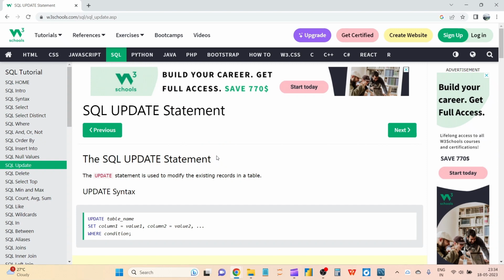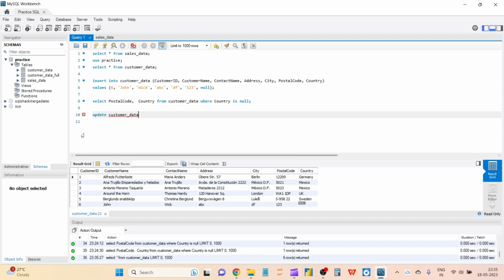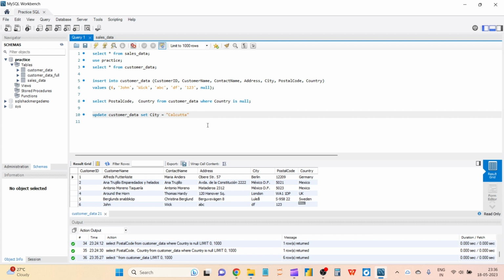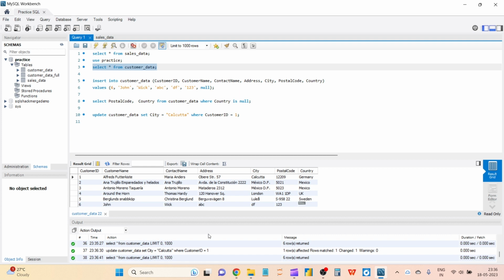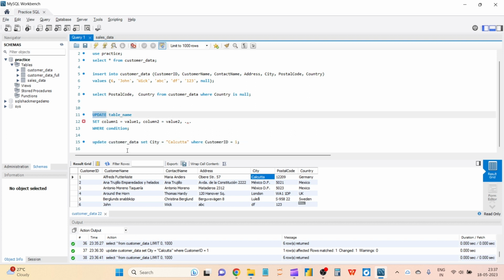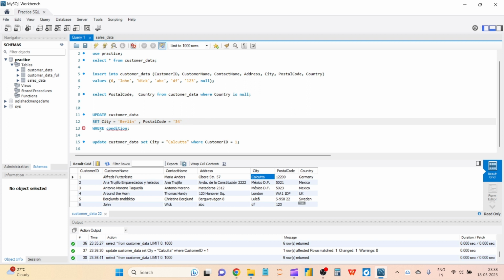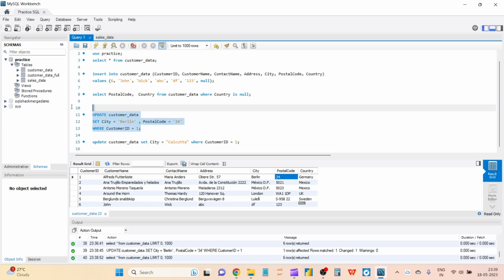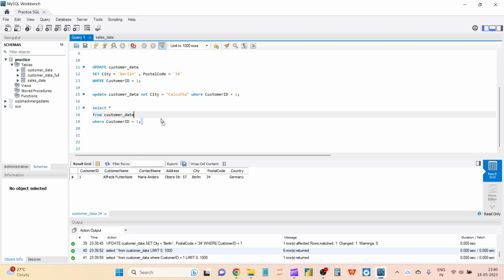SQL UPDATE Statement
The SQL UPDATE statement is used to modify existing records in a table. It allows you to change the values of specific columns in one or more rows that meet a certain condition.